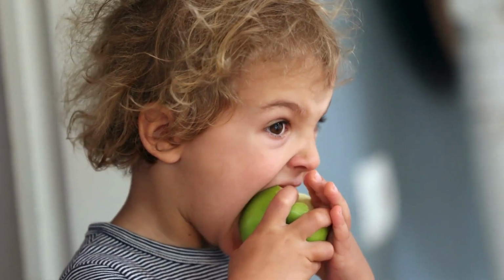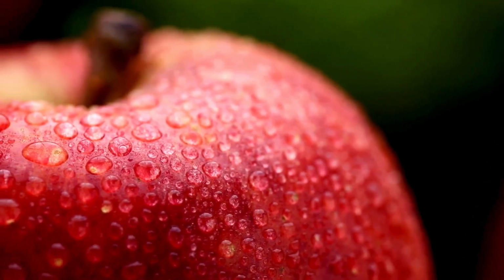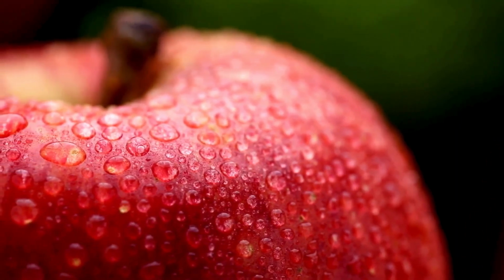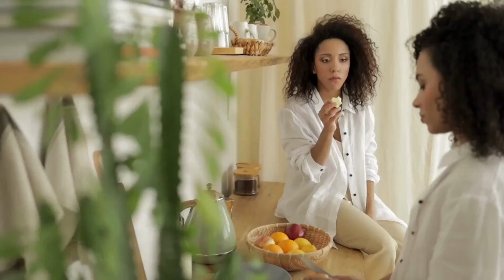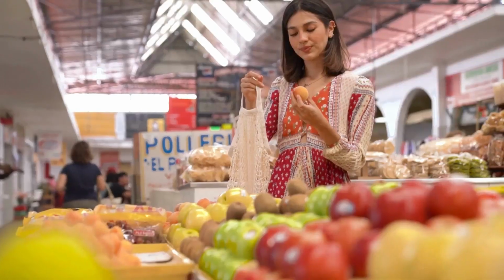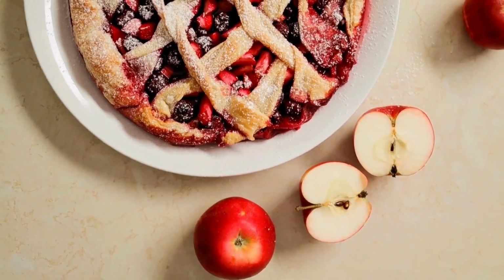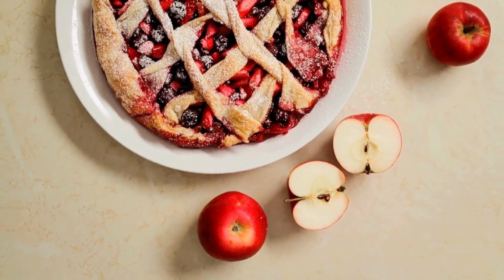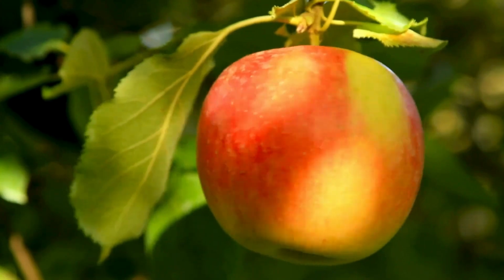How many apples you need for a pie?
Explaining how many apples you need for a pie. Learn the number of apples required to make a pie. Discover the apple quantity for pie recipes.

How many apples do you need for a pie?
Number of apples for a pie
Apple quantity for pie recipes
How many apples for apple pie
Required apples for pie baking
Apple pie ingredient amounts
How much apple for a pie
Apple measurement for pies
Apple pie preparation: apples
Apple count for pie